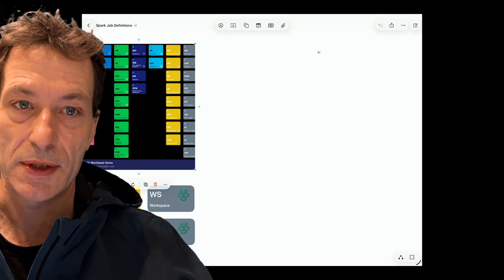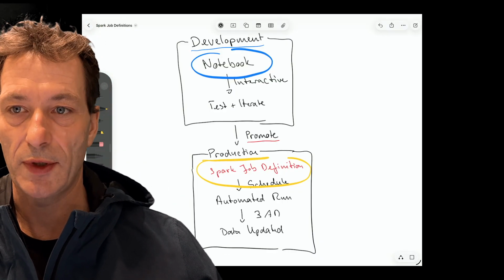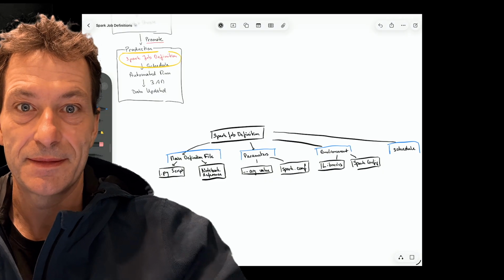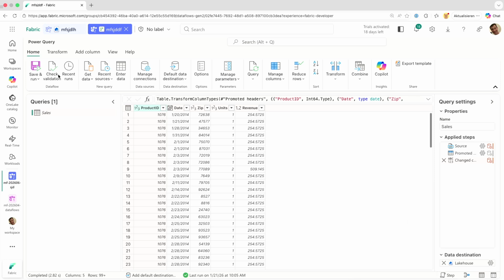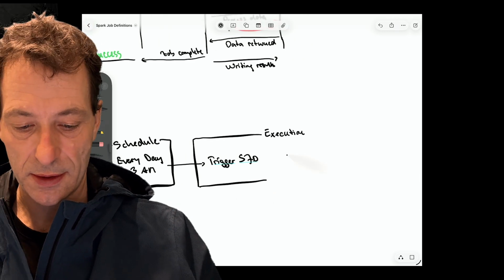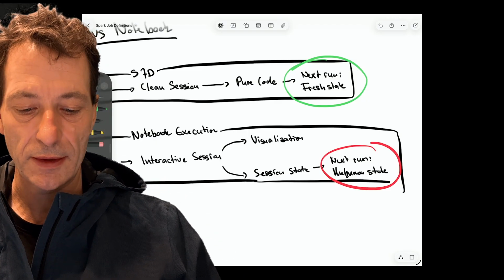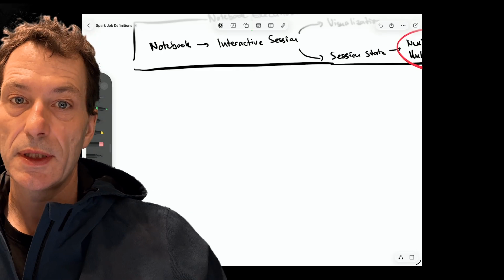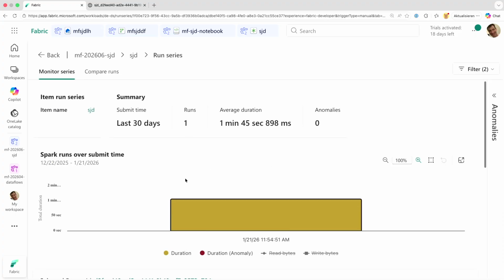Spark Job Definition - Automating Spark Jobs in Fabric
Automating Spark Jobs in Microsoft Fabric – From Notebooks to Production

In this episode of Fabric Friday, we explore how to automate Spark workloads in Microsoft Fabric using Spark Job Definitions.

You’ll learn why notebooks are great for development but risky in production — and how Spark Job Definitions provide clean execution, scheduling, parameters, and proper monitoring for reliable data pipelines.

Notebooks vs Spark Job Definitions
 • Interactive vs clean execution
 • State retention vs fresh sessions
 • Development vs production responsibilities

Spark Job Definition components
 • Python entry script
 • Parameters for reusability
 • Environment configuration
 • Scheduling and triggers

Development → Production workflow
 • Build and test logic in notebooks
 • Refactor into pure Python
 • Upload and schedule as Spark job

Monitoring & reliability
 • Run history and logs
 • Failure visibility
 • Why production jobs should never depend on notebook state

Best practices
 • Prefer Python scripts over notebook references
 • Use pipelines for orchestration and parameters
 • Publish and reuse environments
 • Separate exploration from automation

00:00 - Introduction & Spark Job Definitions Overview
00:03 - Why Spark Job Definitions?
00:26 - Microsoft Fabric Periodic Table & Spark Job Definitions Intro
00:53 - Development vs Production Code with Notebooks and Job Definitions
02:22 - Core Components of Spark Job Definitions
03:08 - Scheduling and Automation of Spark Jobs
03:43 - Differences Between Notebooks and Production Code
04:47 - Separation of Development and Production Environments
05:57 - Decomposition of Spark Job Definition Components
08:59 - Detailed Look: Main Definition File, Parameters & Environment
10:09 - Parameter Flow in Spark Job Definitions Explained
12:26 - Demo Setup: Workspace, Lakehouse, and Sales Table Import
14:25 - Demonstrating Notebook Code and Its Limitations for Production
16:32 - Scheduling Notebooks: Convenience and Challenges
17:19 - How Scheduled Execution Works for Spark Jobs
18:53 - Monitoring Spark Job Definitions vs Notebooks
19:41 - Comparison: Spark Job Definitions and Notebooks
23:04 - Transforming Notebook to Spark Job Definition (Code Rewrite)
25:00 - Creating and Configuring a Spark Job Definition (Demo)
27:02 - Integration of Spark Job Definitions into Pipelines
28:08 - Job Success, Logs and Spark History Server Details
31:03 - Community Questions & Answers Part 1: Scheduled Notebook Failures
32:25 - Community Q&A Part 2: Python Files vs Notebook References
33:30 - Community Q&A Part 3: Dynamic Date Parameter Passing
34:15 - Community Q&A Part 4: Spark Job Definition Fails but Notebook Works
34:44 - Community Q&A Part 5: Job Failure Alerts and Monitoring Best Practices
35:20 - Summary and Closing Remarks

⭐ Key Takeaways
 • Notebooks are for exploration, not automation
 • Spark Job Definitions provide clean, repeatable execution
 • Parameters and environments make jobs reusable
 • Scheduling and monitoring are built-in
 • Pipelines complete the production story